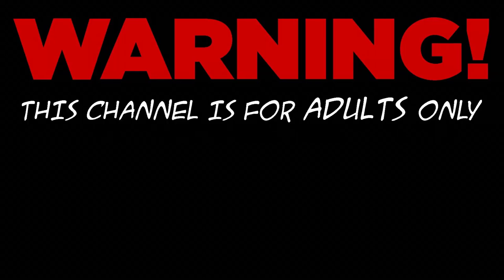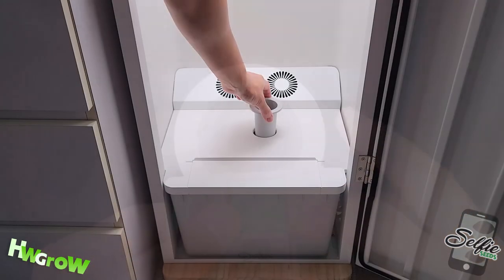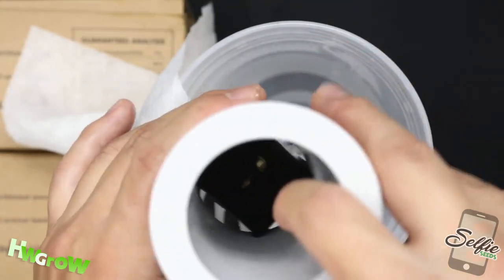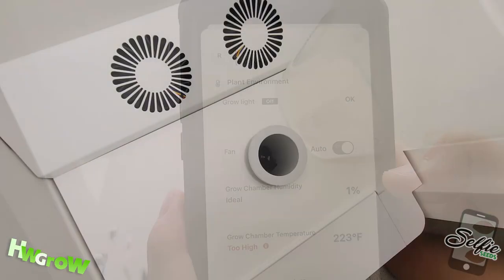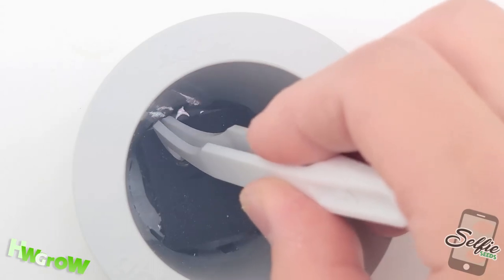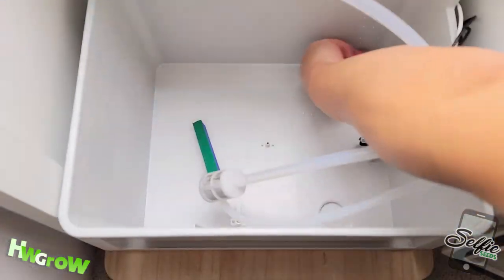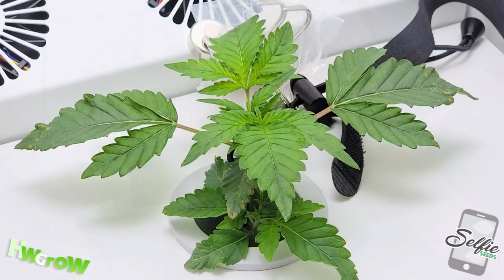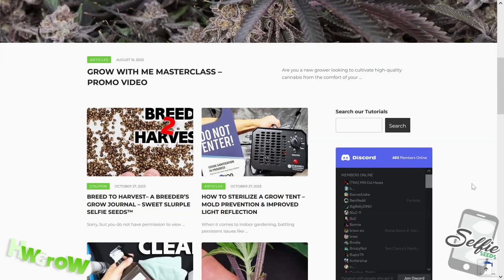Stealth Grow Box Series – Episode 1 – Germination, Sproutlings & Veg – Hey Abby OG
In this video, I document my cannabis grow using the Hey Abby Grow Box OG edition. This stealth like unit can let you grow incognito and it looks like a plain cabinet that you can place in any room. It is intended to automate hydroponic growing and the app included gives you instructions how to grow cannabis in DWC step by step.

Use Code HWGROW for and get a free Dry Rack (Must add it to cart first)

Let's kick off our journey with germination – the crucial starting point for any successful grow. The Hey Abby OG Edition comes equipped with a comprehensive germination kit, simplifying the process for even the most novice growers. Plant your seeds in the provided germination trays, and watch as your sprouts emerge with the promise of a thriving cannabis garden.

Hey Abby Grow Box OG Technical Specs

    Description: Ideal for pro growers seeking maximum yield and frequent plant interaction
    Price: $999
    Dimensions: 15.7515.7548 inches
    Grow Height: 31.5 inches
    Plant Compatibilities: Photo Seed/Clone, Auto Seed/Seedlings
    Strain Compatibilities: Indica(recommended)/Hybrid/Stativa
    Yield: Up to 8 Oz Dry Flower
    Lighting System: Samsung LM301H Premium Growing Light System
    User Interface: Smart knob with 2.1 TFT LCD Screen, Magnetic Window
    Sensors: Ultrasonic Sensor, Temperature & Humidity Sensor, Water Temperature Sensor, Water Level Sensor X3, 5.8 G Radar Sensor
    Air Flow System: 2+2 Fan+Airpump
    Voice Control: Yes
    Connectivity: Wifi 2.4G+Bluetooth 4.2